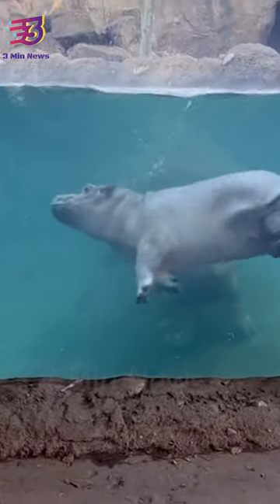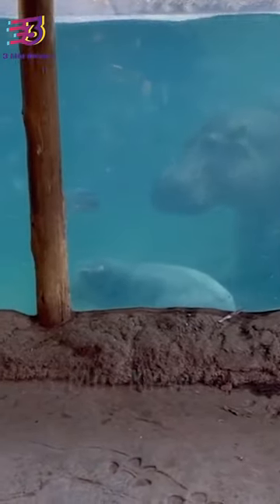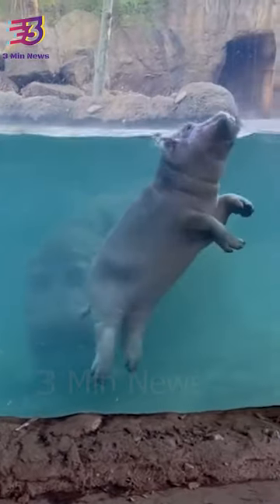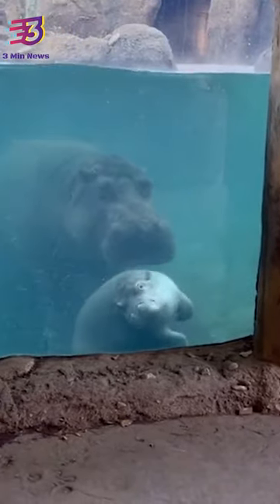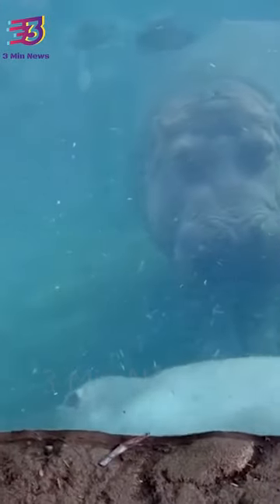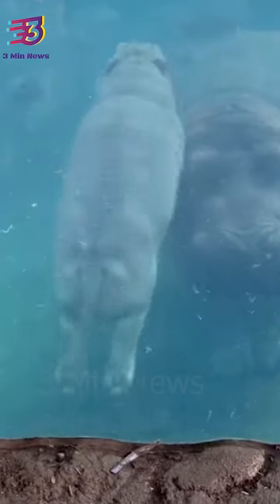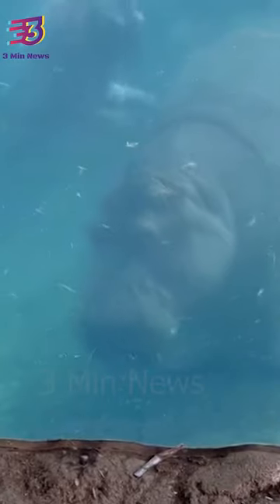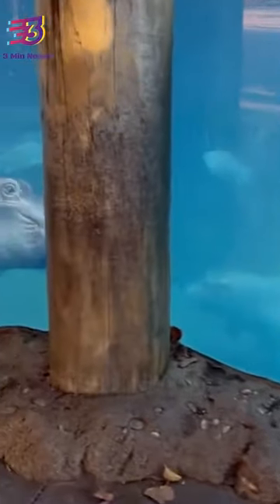Hippo trying to do a barrel roll in water | 3 Min News | Short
If you are in search of another adorable animal video, you cannot miss out on this cute hippo trying to do a barrel roll

🎬 Owner Video From: (Twitter/@CincinnatiZoo)

🎙 Content Writer & MC: Xuân Mai